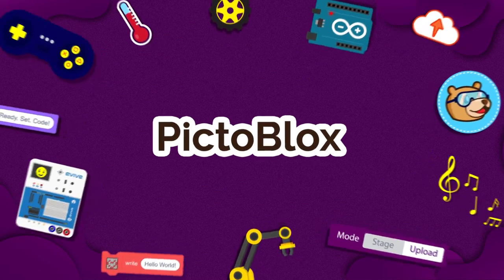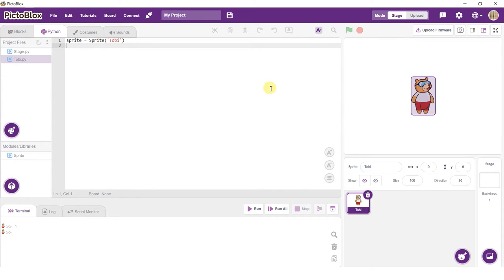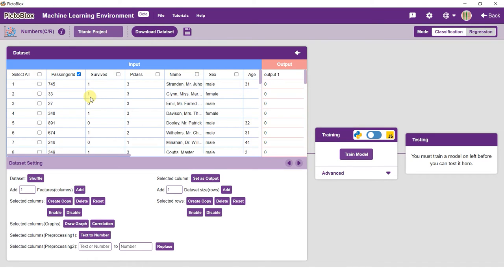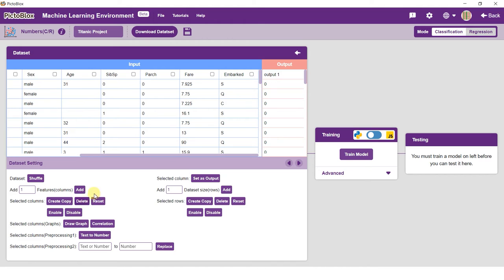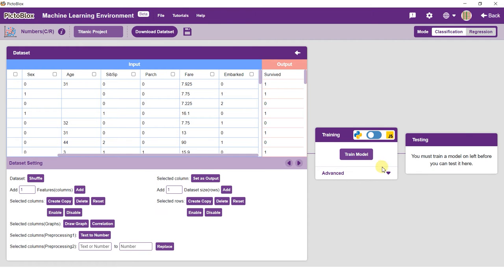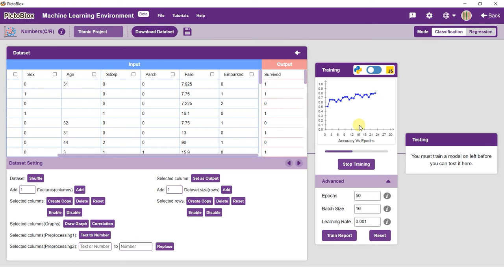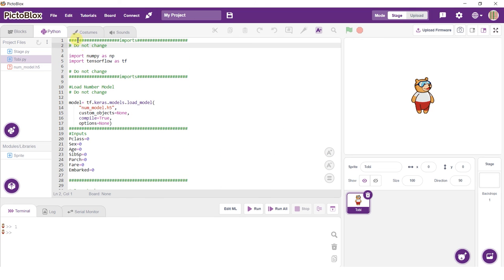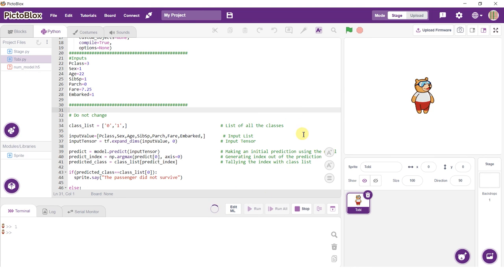Getting Started with Number Classifier in Python Coding | PictoBlox Machine Learning Environment